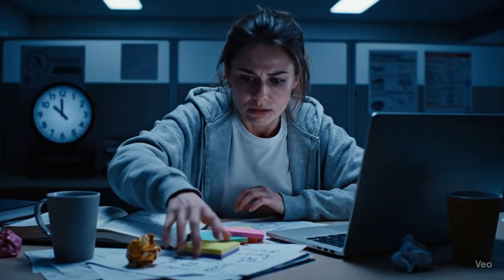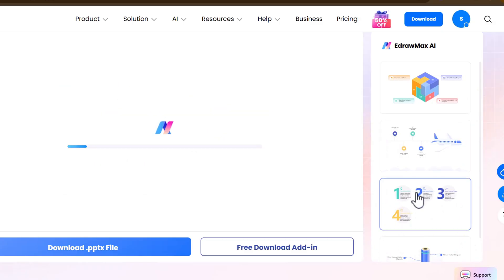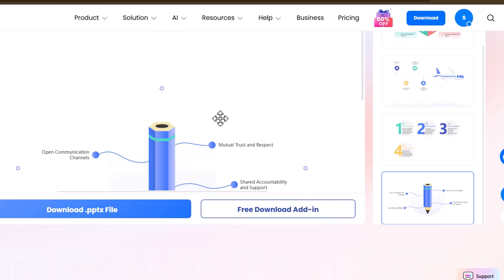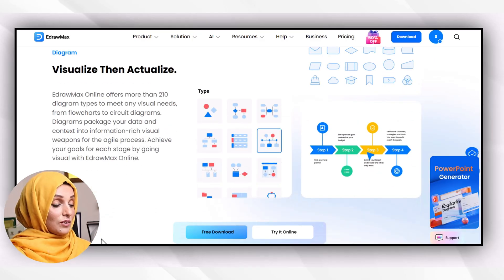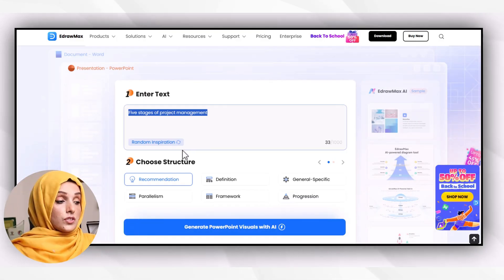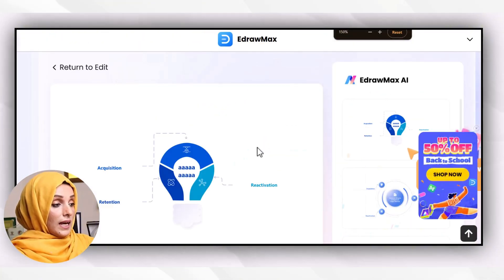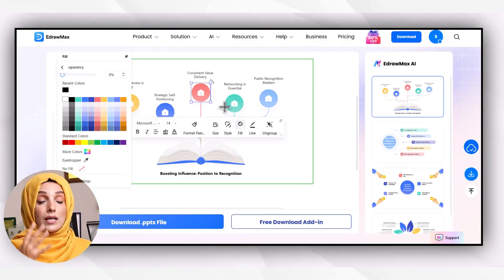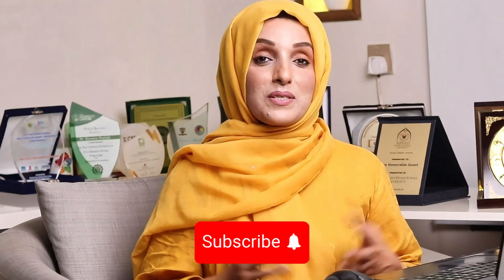Can AI Replace PowerPoint? Testing EdrawMax PowerPoint Add-in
Term You May Search
ppt
powerpoint tricks
 powerpoint tutorial
powerpoint tips
ai presentation maker
ai powerpoint
ai powerpoint add-in
best PowerPoint add-ins
powerpoint design, ppt templates
powerpoint addins,
create presentation with ai
ai presentations